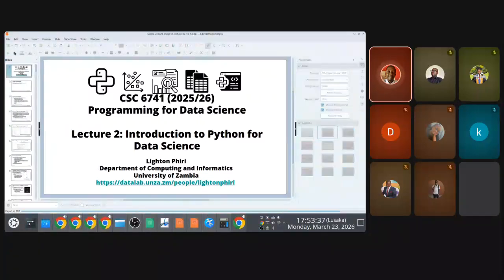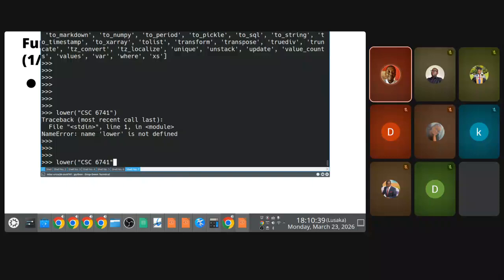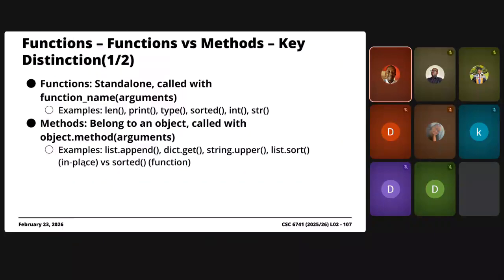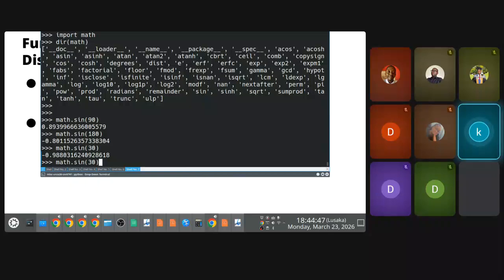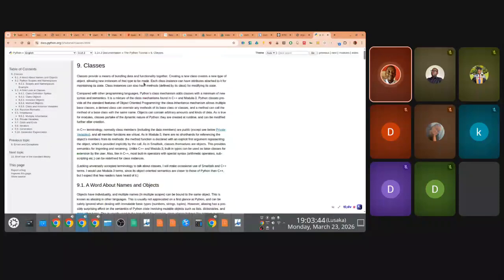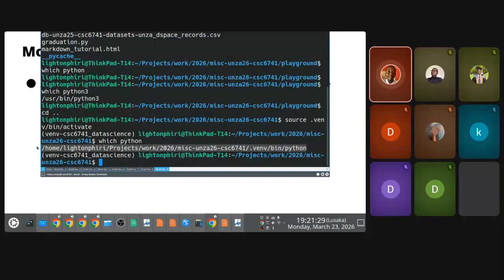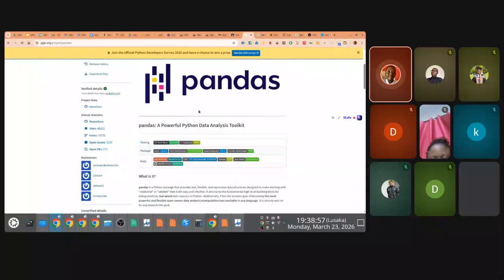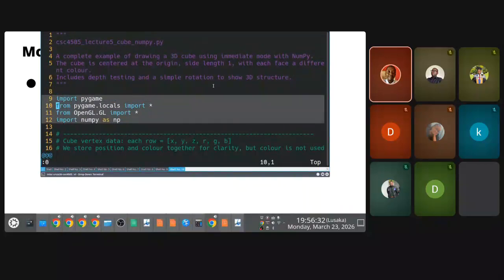Module 2.5: Introduction to Python Programming (Part 5) | Programming for Data Science (2026)